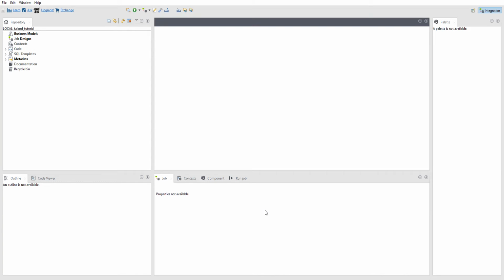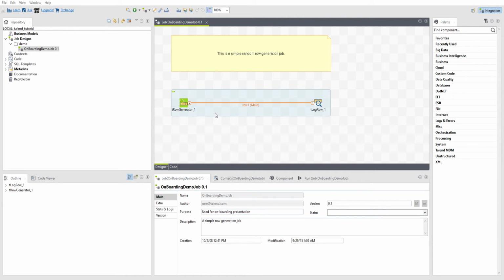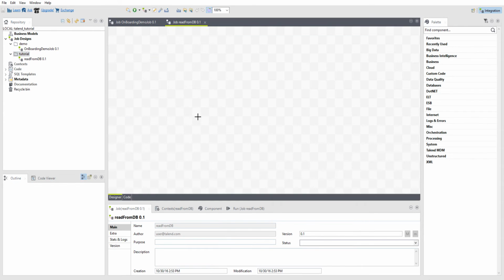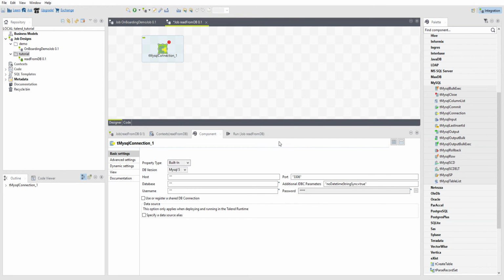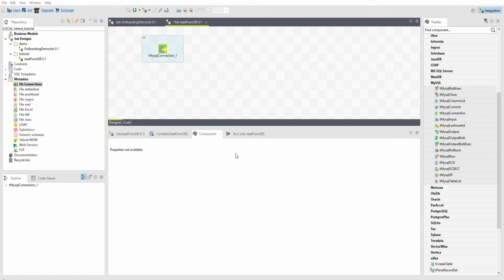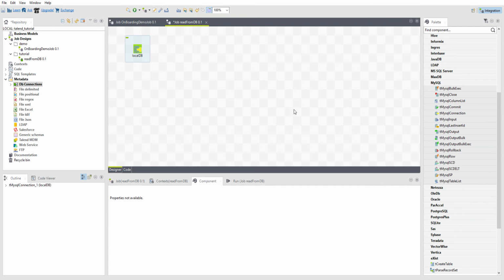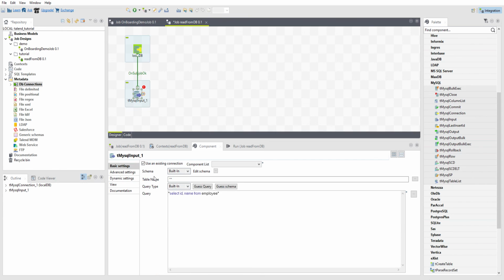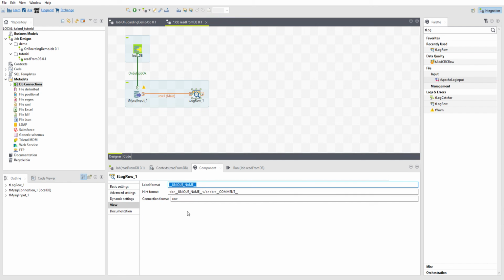talend tutorial part 3